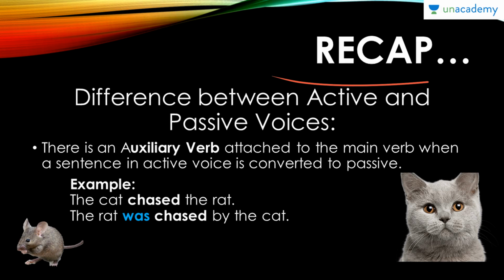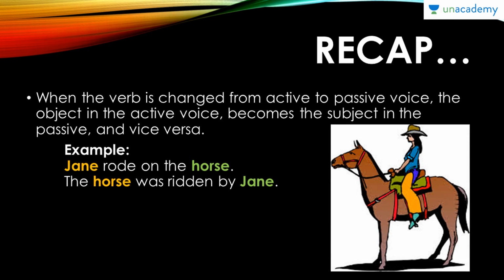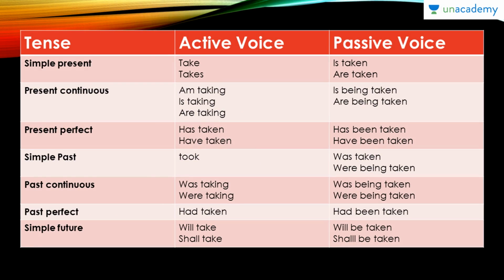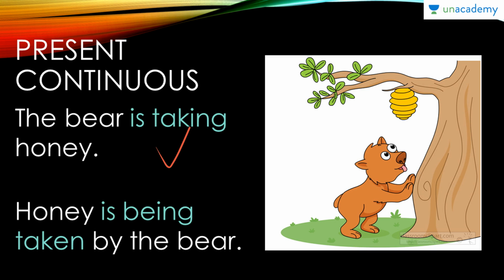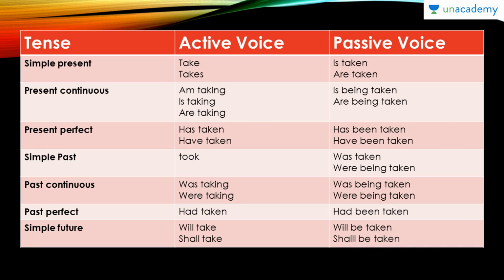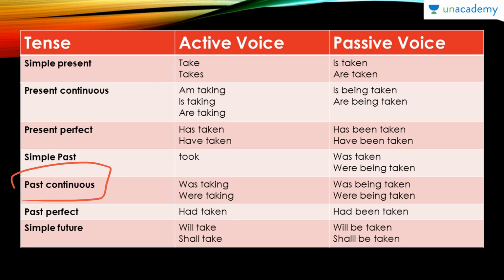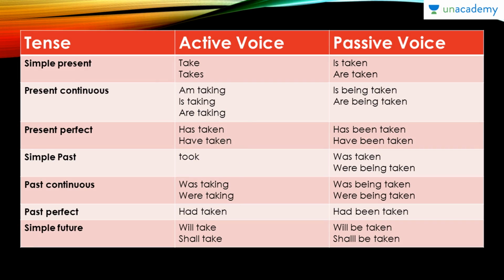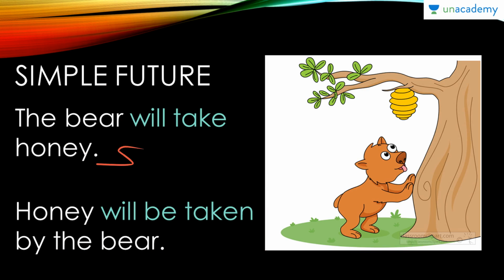Active and Passive Voice - Learn English Grammar Part 3 By Harshitha Suresh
Active and Passive Voice - In this lesson Harshita Suresh explains how to perfect your active and passive voices. Having trouble perfecting your active and passive voices? Here's the final destination. Let's work this out together.
Watch this entire collection of lessons here on Unacademy.com